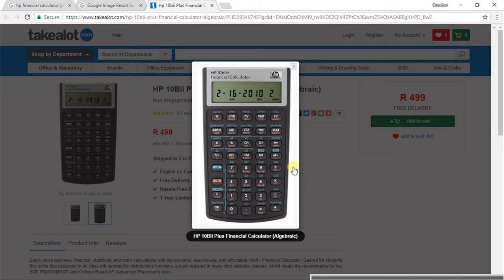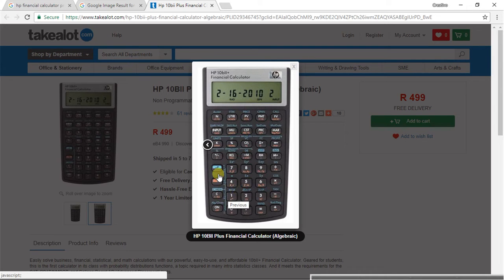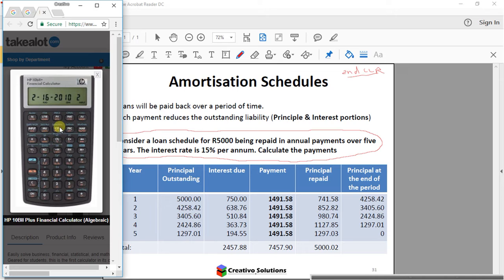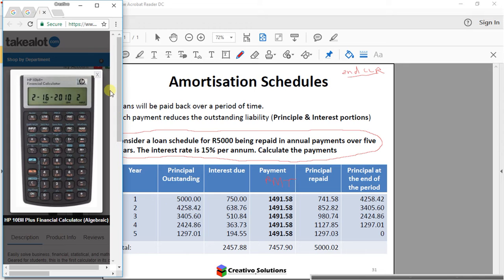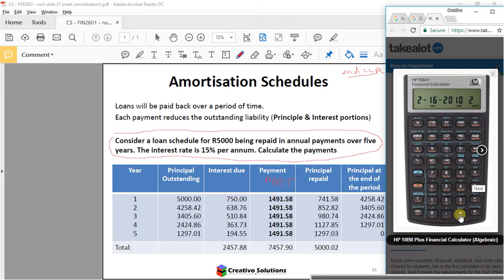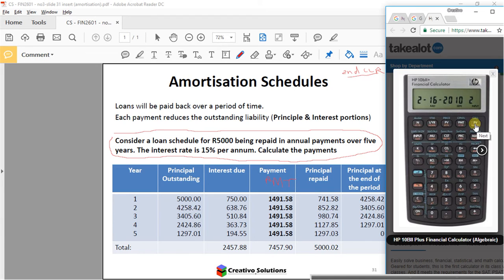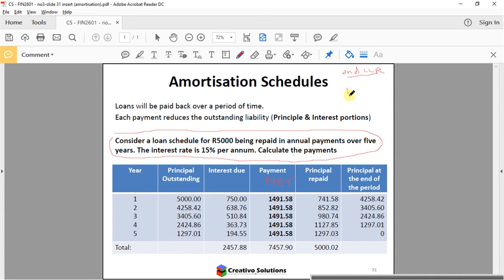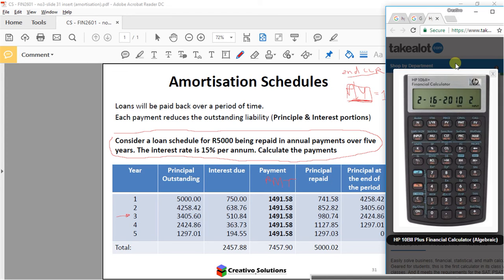Financial Calculator - HP10B II Plus Loan Amortization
Live WhatsApp call with a student explaining exactly how to use the HP Financial Calculator to do Amortisation calculations. See exactly how to insert the correct digits to get the right answers using the financial calculator.